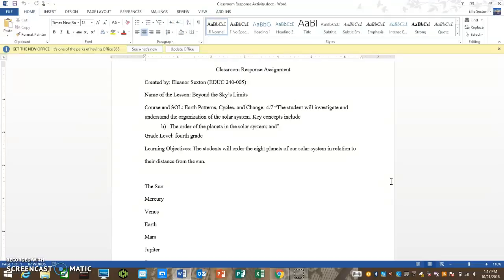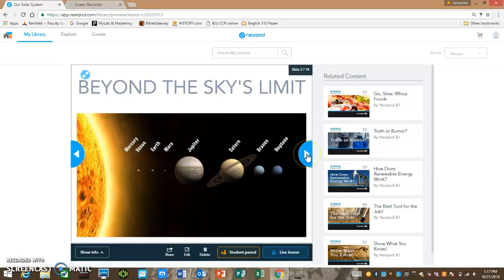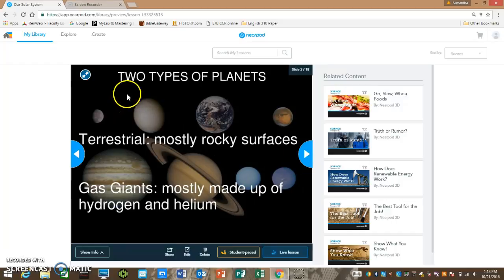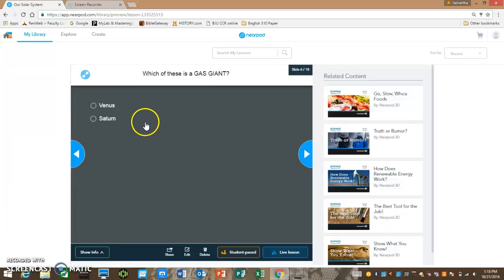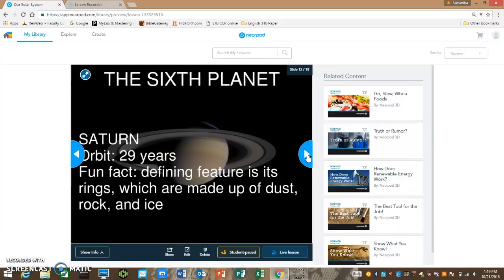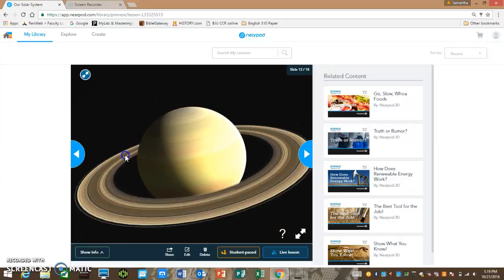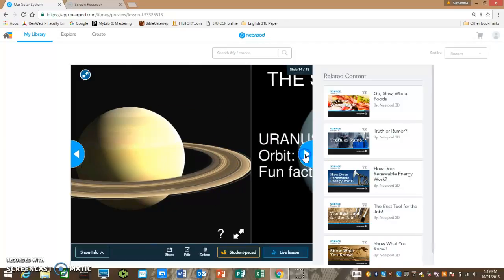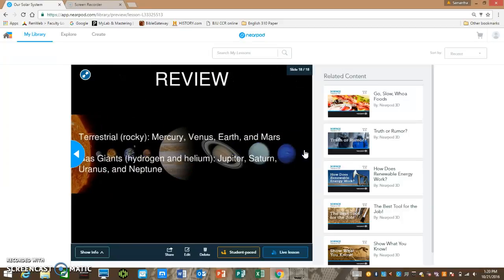Interactive Whiteboard Lesson EDUC 240